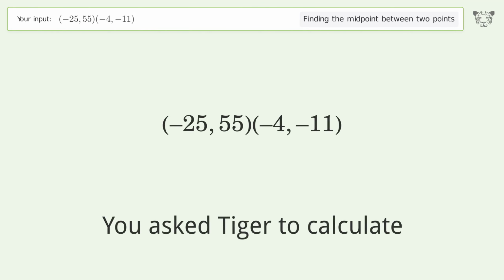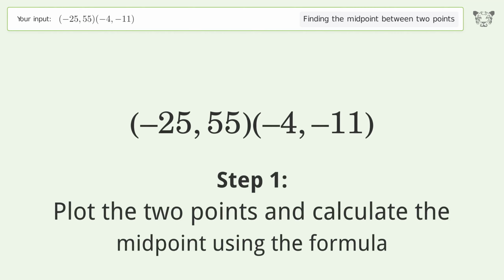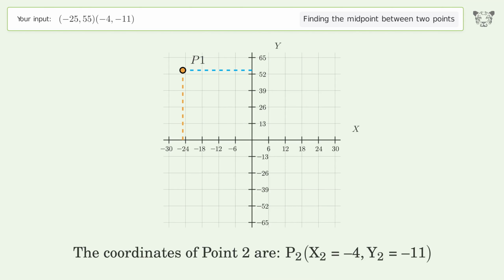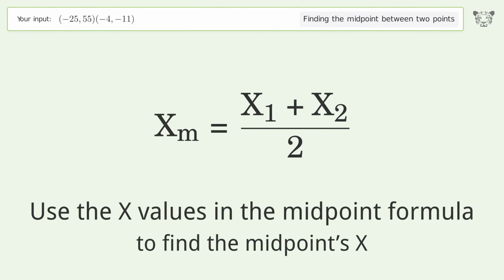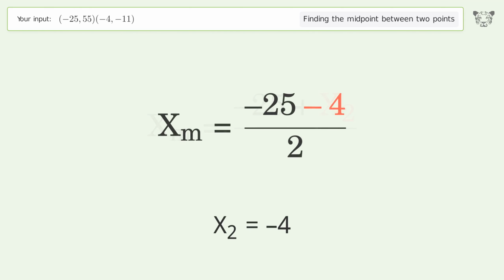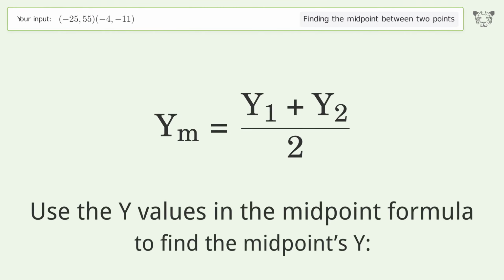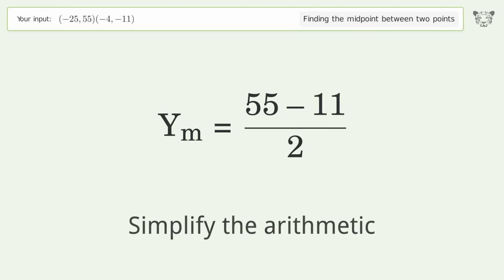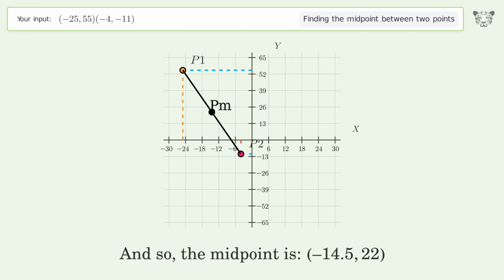Find the midpoint between two points p1 (-25,55) and p2 (-4,-11): Step-by-Step Video Solution